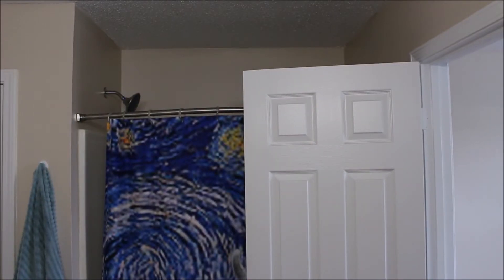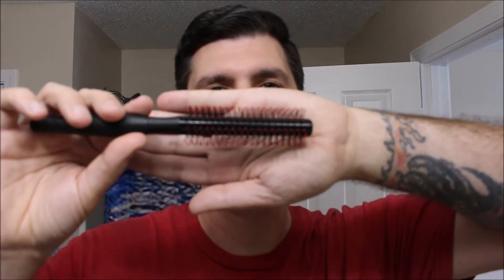How to style a handlebar mustache with Got 2b Glued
Styling my handlebar mustache with Got 2b Glued styling gel